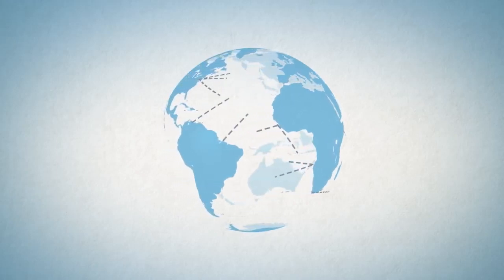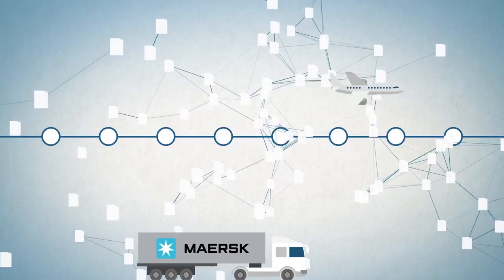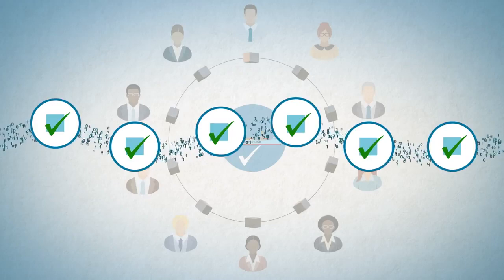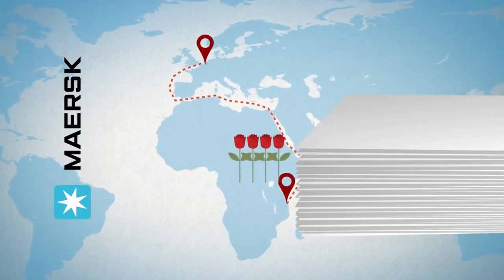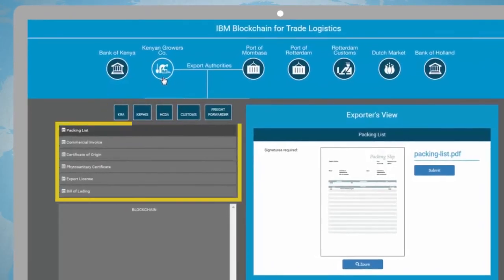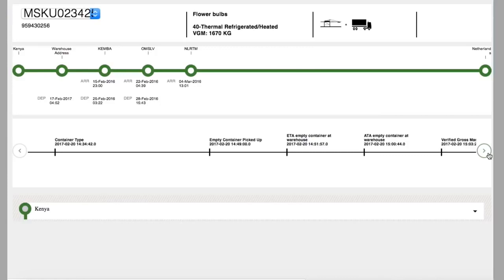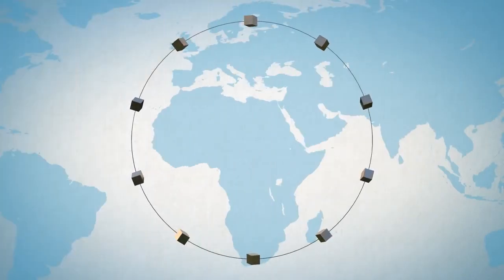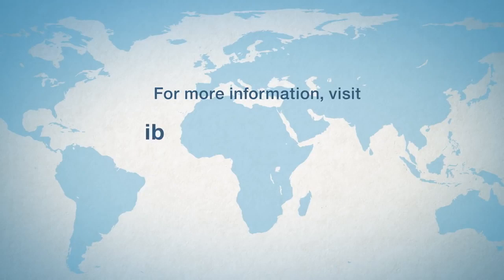DD_IBM and Maersk demo:Cross border supply chain solution on blockchain